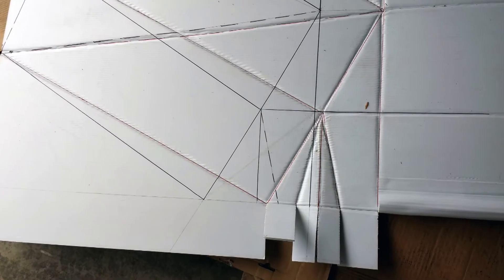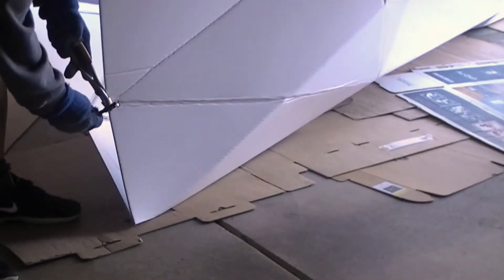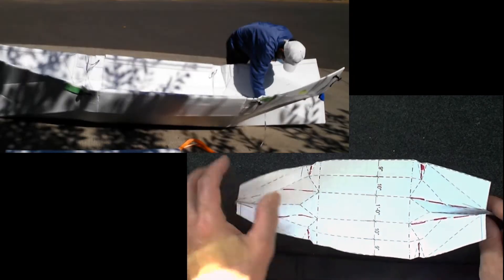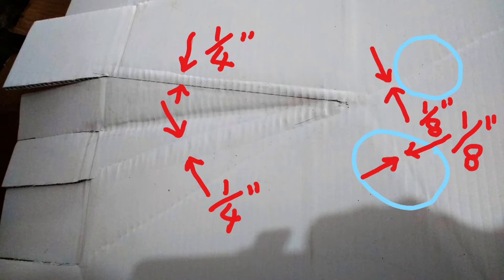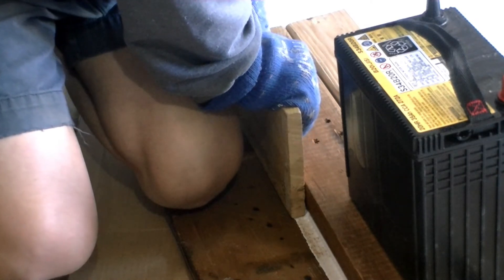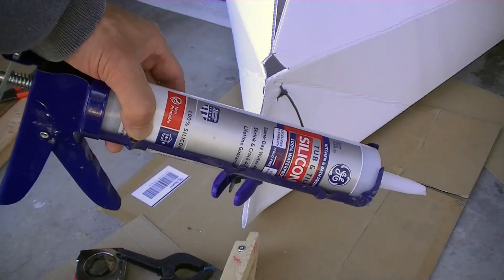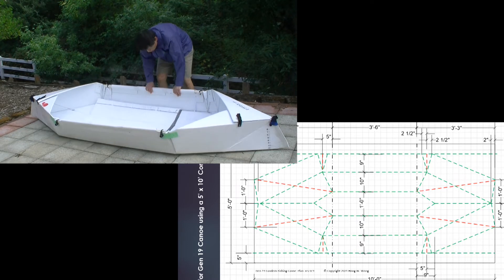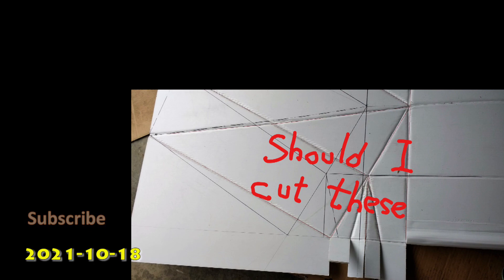Part 4 - 10 Steps To Build: 10' Foldable Fishing Tandem Canoe G19 自製摺疊獨木舟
This is a very portable fishing canoe. It can sit two (prefer an adult and a kid). It weighs 17 Lbs (solo config.) and 19 Lbs (duo config. )  It is 19" x 42" x 12" when folded for transportation, which is very similar to ORU's Inlet (19" x 42" x 10"). It's width is 33.5" and length is 9' 11.9" long. It can easily handle 300 Lbs load. It is not a fast boat, but it is very stable, suitable for standup fishing.
Part 1: Intro to the design of this canoe.
Part 2: Testing of this canoe.
Part 3: Boat Plan
Part 4: Ten steps to build this boat